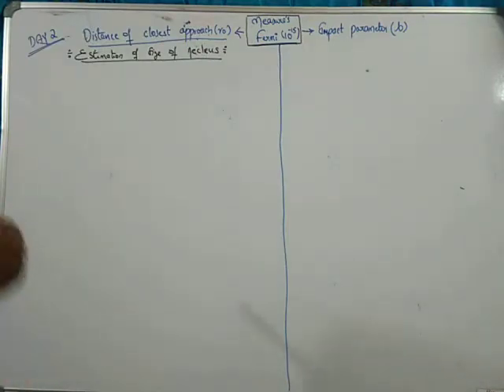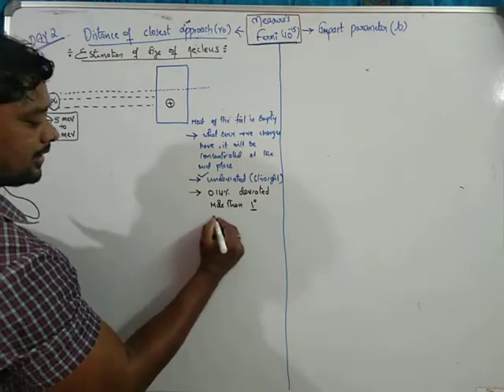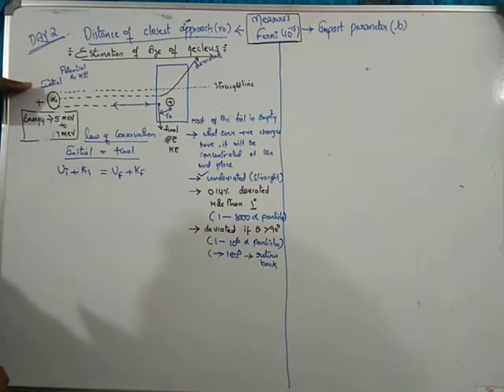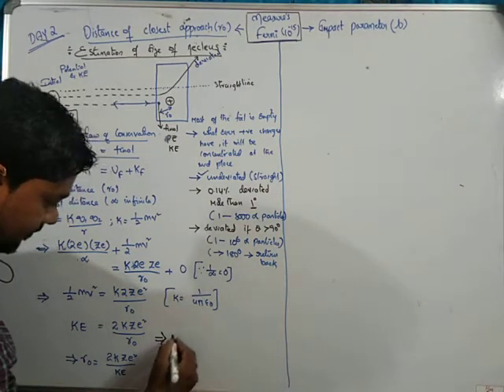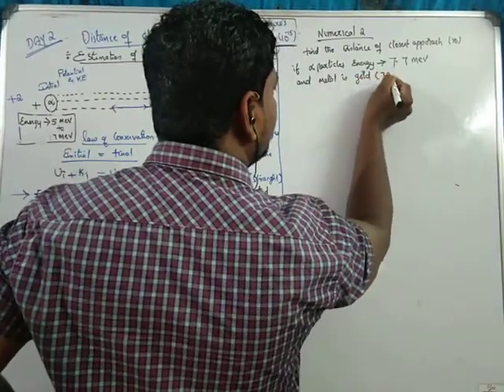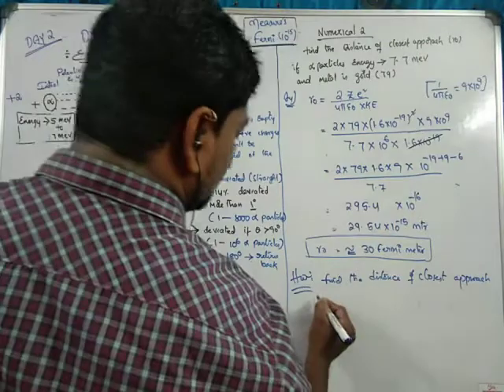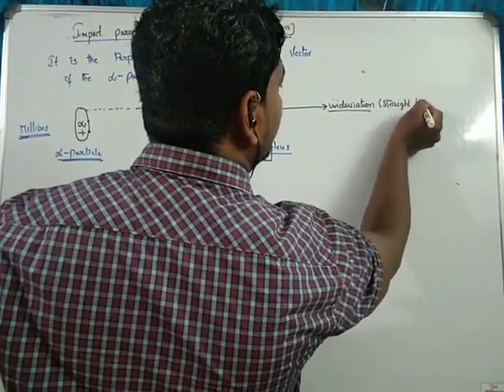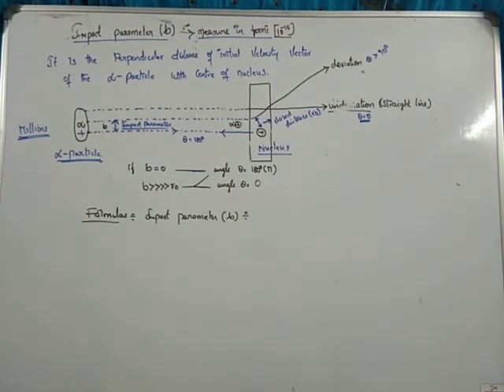Atoms lecture 3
Closet approach (distance of nucleus), impact parameter